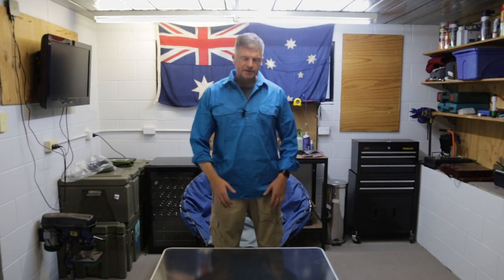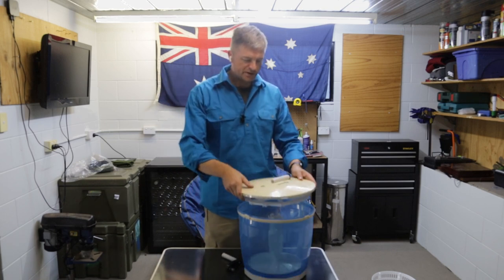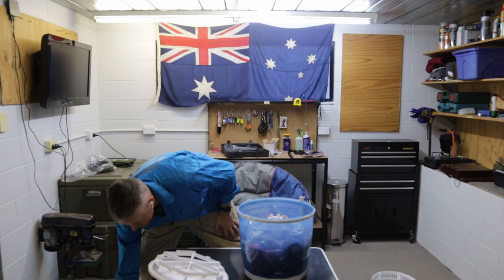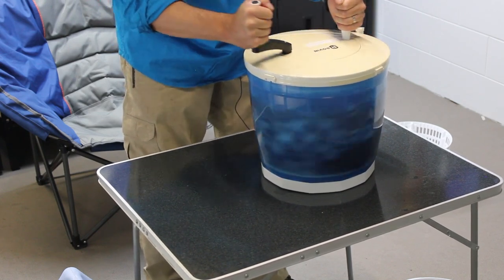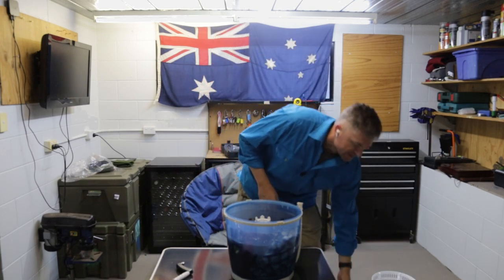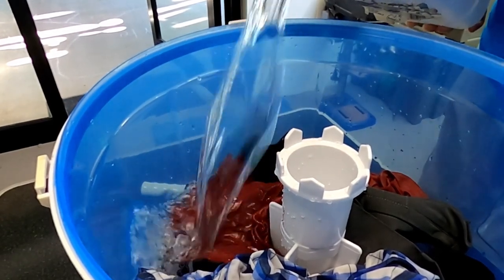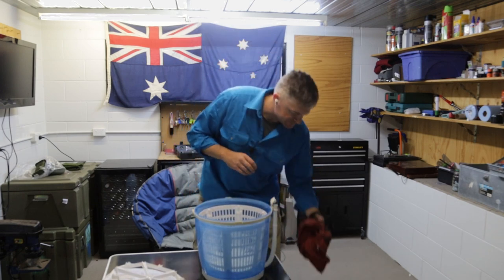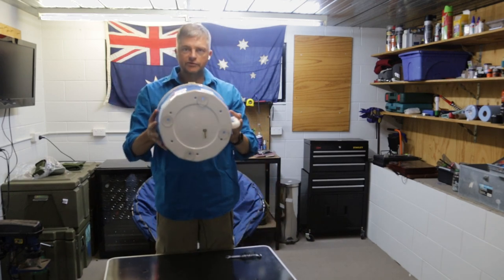Is this the best off-grid washing machine? Rovin Ecospin Review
We review the Rovin Ecospin off grid washing machine and see whether it's good enough to handle laundry day while camping. No endorsement or paid review, just an honest update. And some stinky socks.